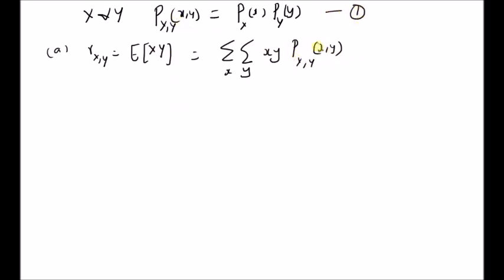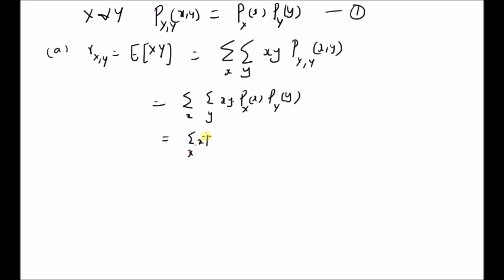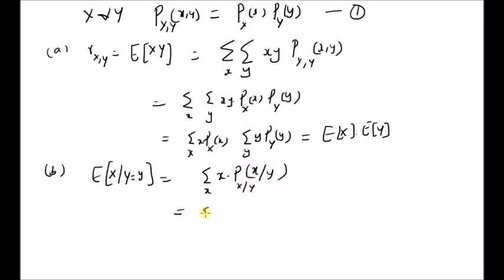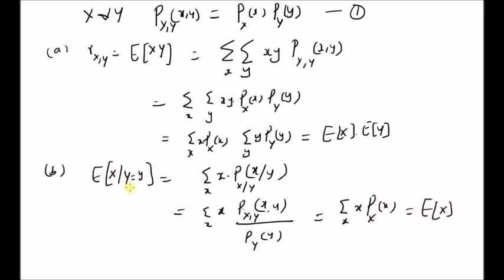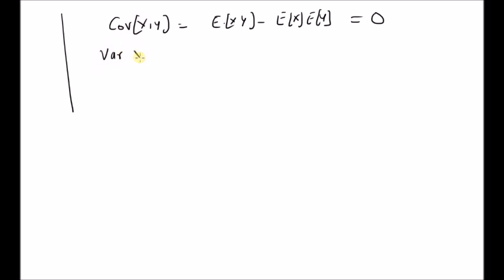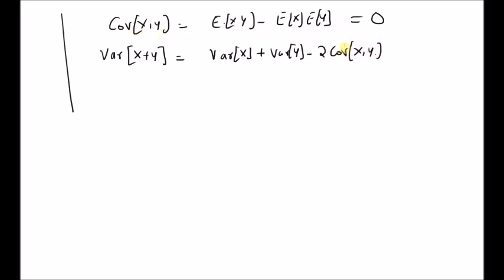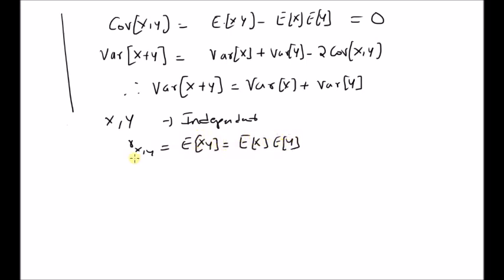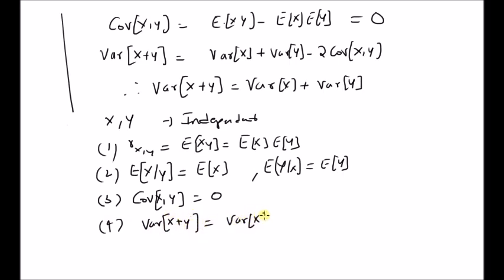Independent Random Variables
properties of two independent random variables